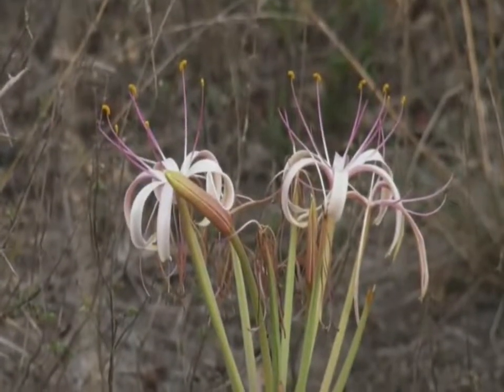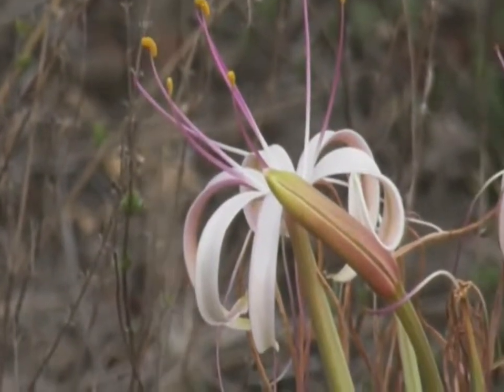Nov 05 ,2017 - Sunrise -One of the first blooms of the season A Lily